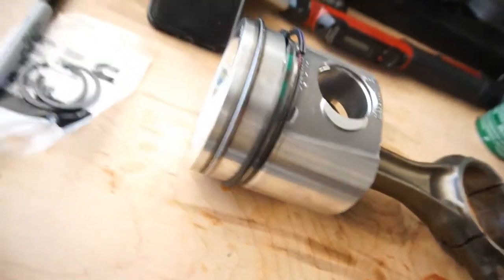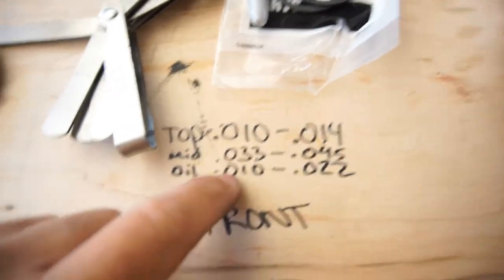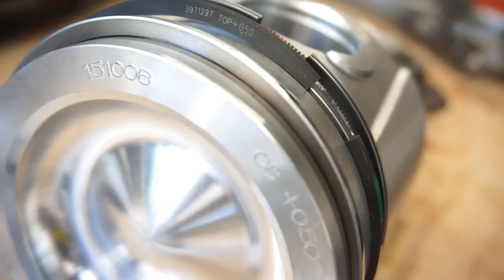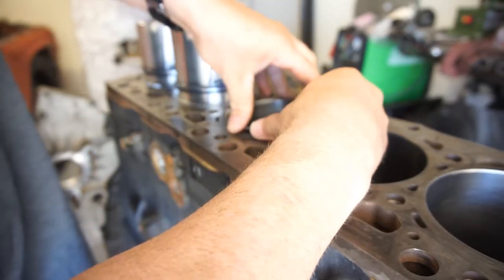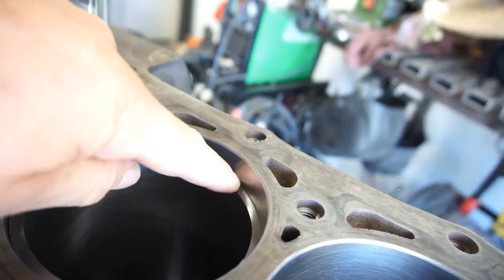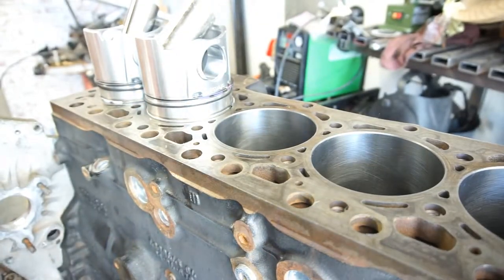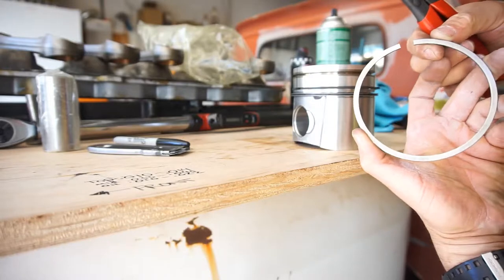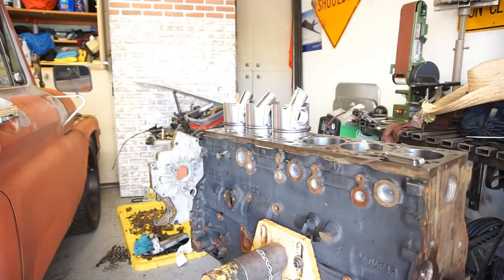Part 8 Cummins 6.7 Build. Assembling The Piston Rings Clevite Malhe